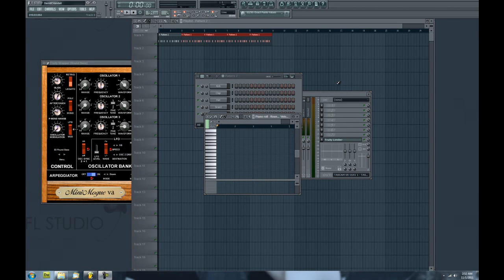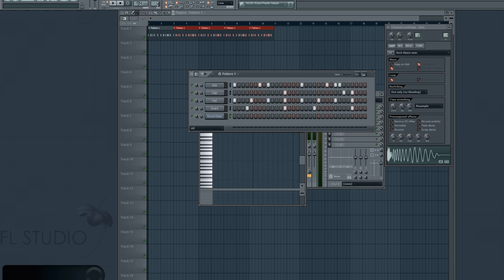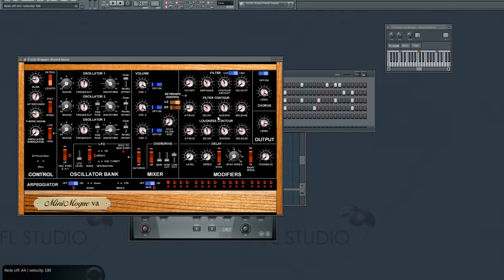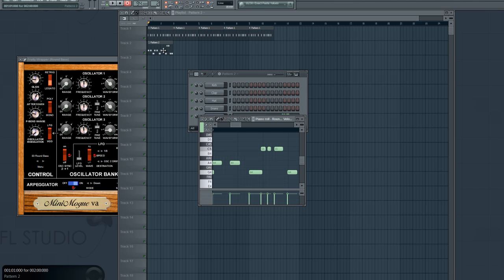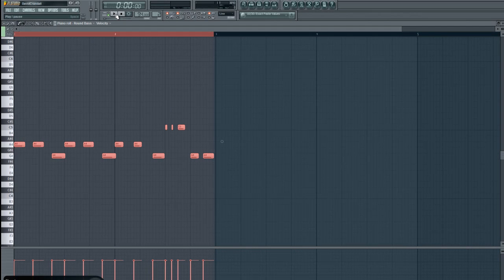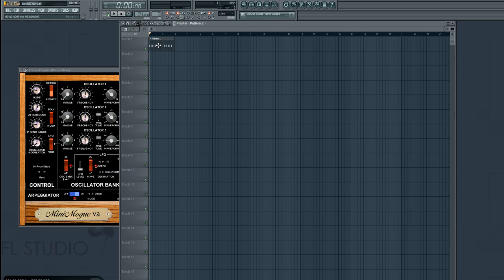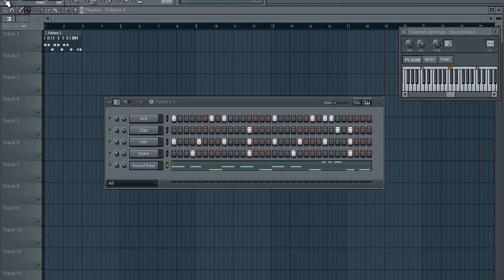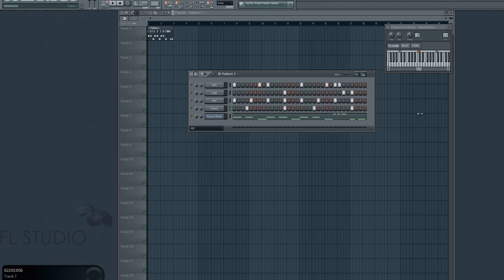FL Studio Tutorial: Recording Midi with Computer or MIDI Keyboard